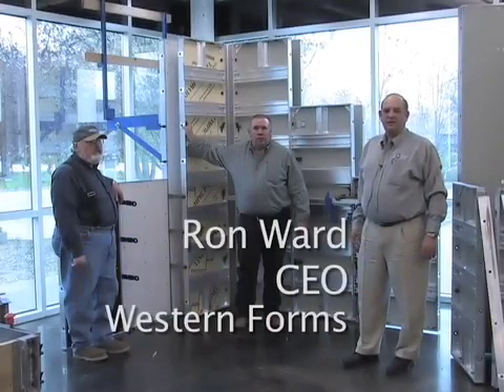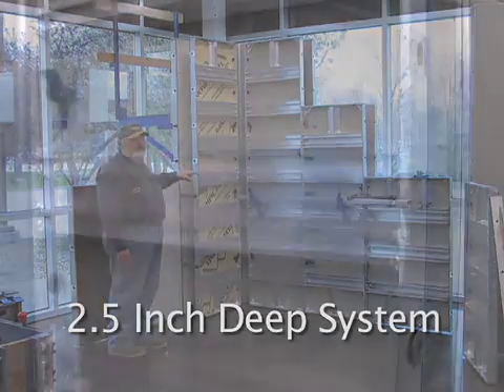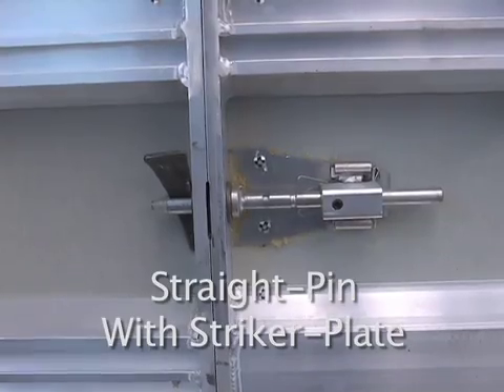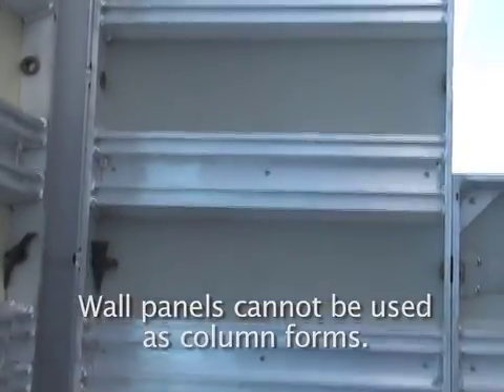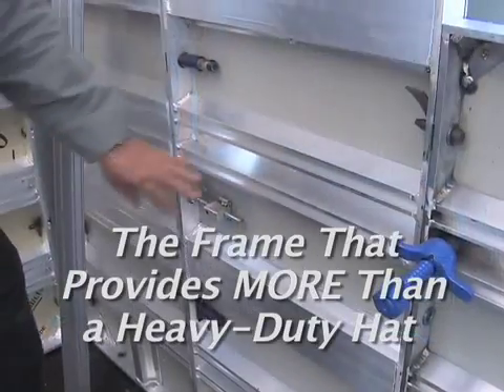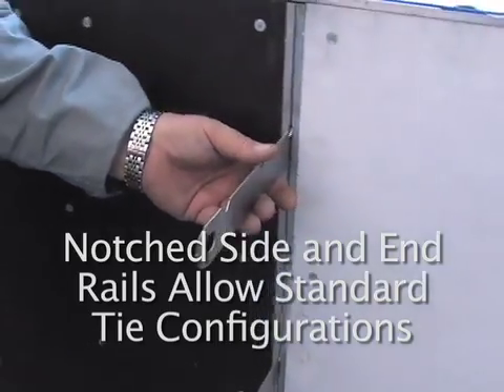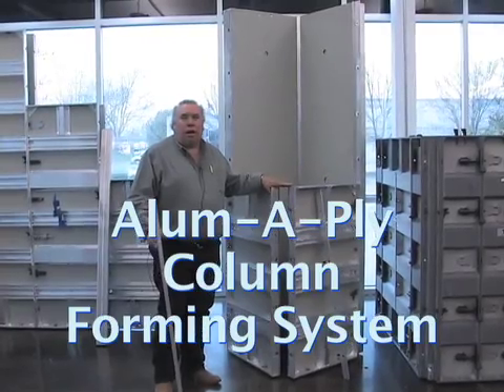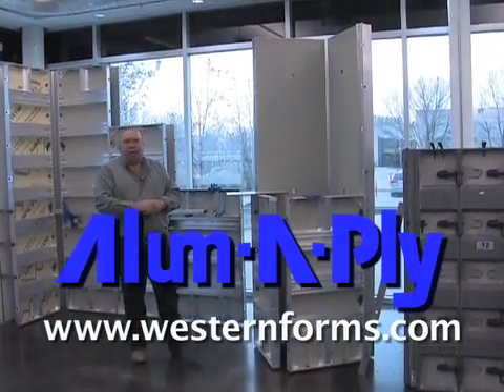Features and Benefits of the Alum-A-Ply Forming System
Lead Engineer, Roman Brewka & VP-BEP Forming Systems, Greg Peacock, re-introduce Westerns concrete forms with plywood and composite face sheets.